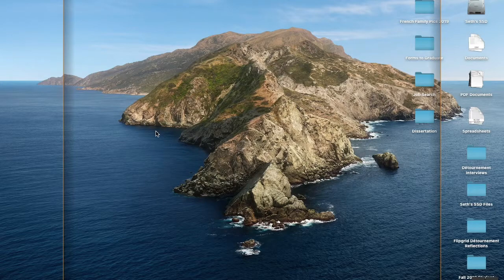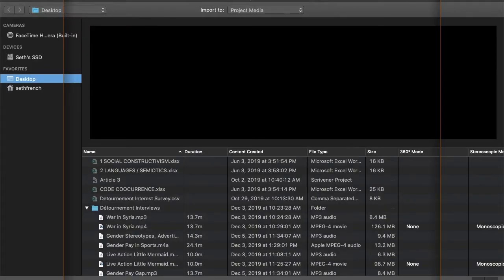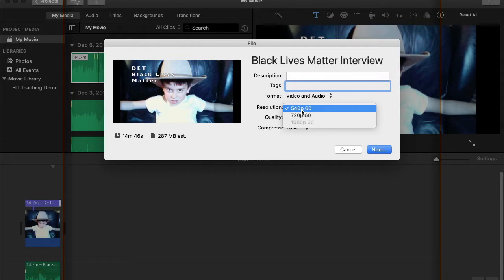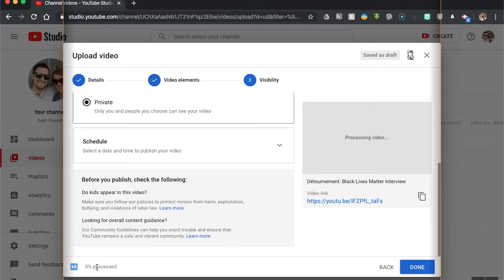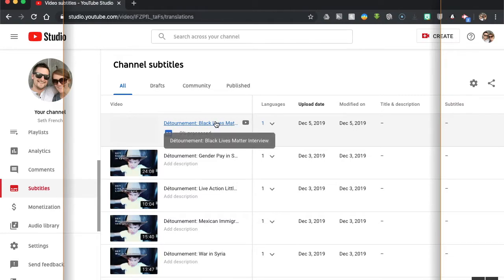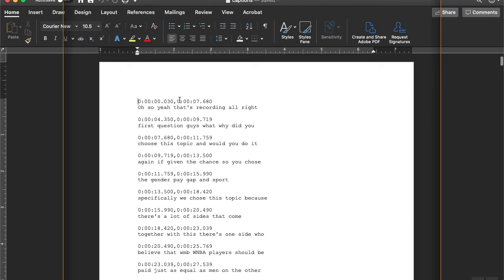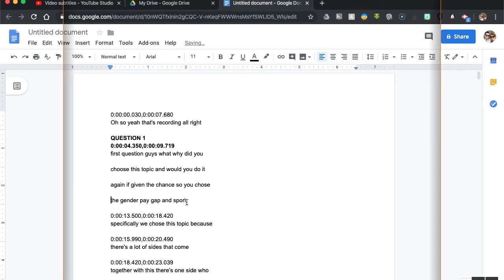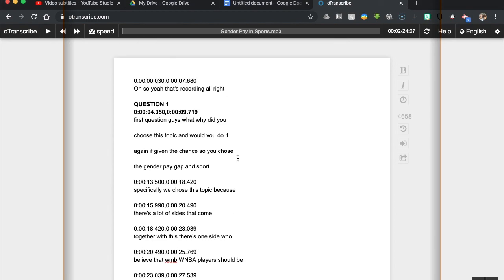"Using YouTube to Transcribe" Tutorial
In this quick tutorial, I show you how to use YouTube's free automatic transcription service to drastically reduce the amount of time spent transcribing audio files. As a PhD candidate who has transcribed many hours of interviews--both using this method and not--I appreciate how this simple process has saved me countless hours transcribing and a few Benjamins along the way. Enjoy!

*Note: Since I originally uploaded this, a friend of mine shared with me instructions for how to quickly eliminate the time stamps from the transcription:

Download the file, copy and paste the whole thing into a Google Doc, then click on "Edit, Find and Replace". Then, put the following code into Find:

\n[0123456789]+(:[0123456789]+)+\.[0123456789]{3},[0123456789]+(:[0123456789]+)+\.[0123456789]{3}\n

Then, put one space in the "Replace" box, click on "Match Using Regular Expressions," and unclick the Latin thing. That will remove all the timestamps automatically!